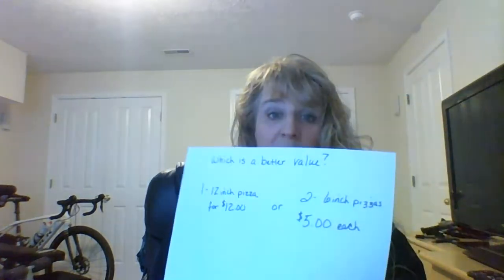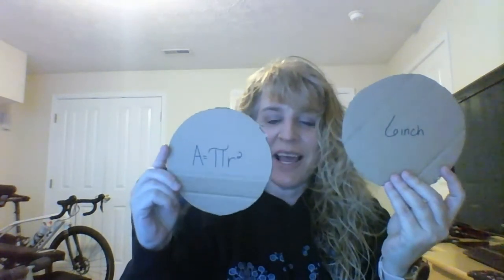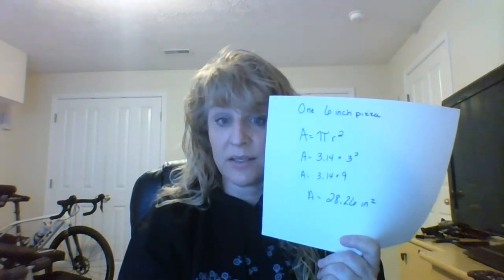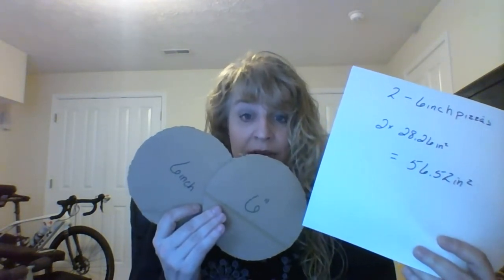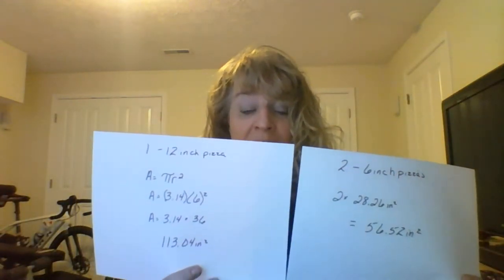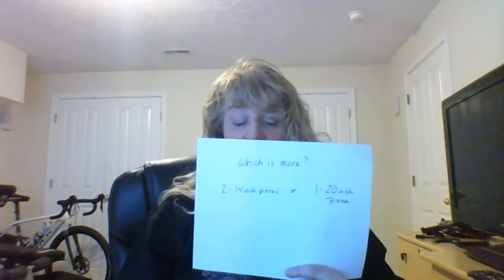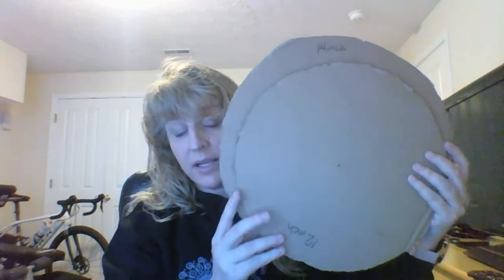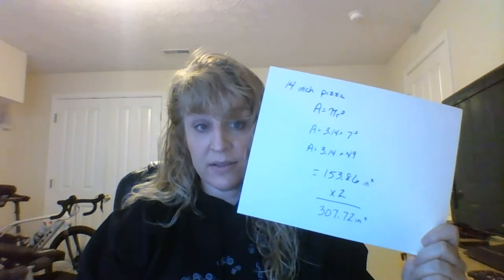Virtual After-School: Area of a Circle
Indiana Gear Up Building Coordinator Julie Holtke leads an after-school activity examining the area of a circle and how the relates to marketing of pizzas.